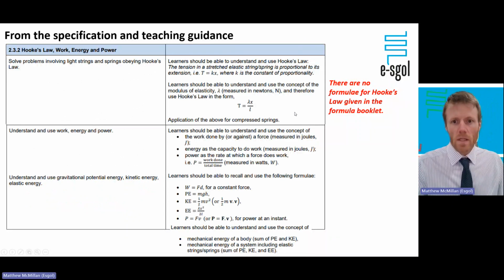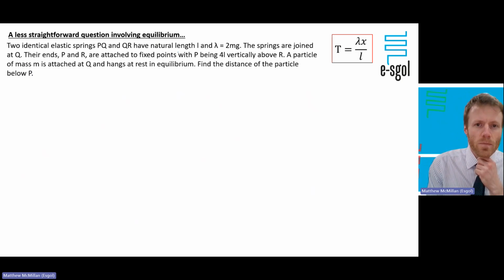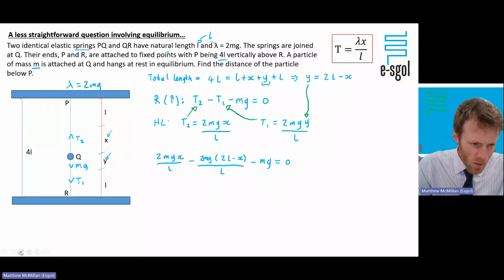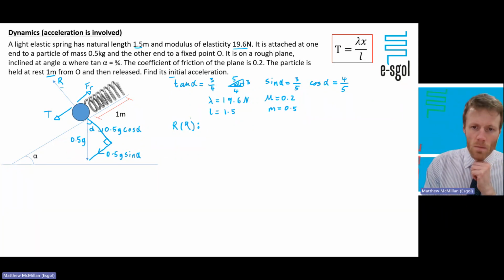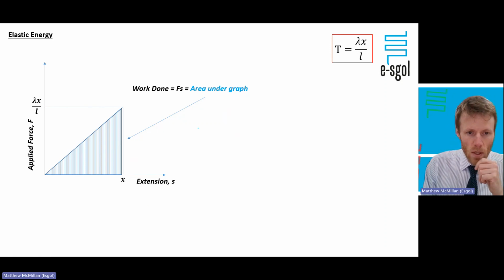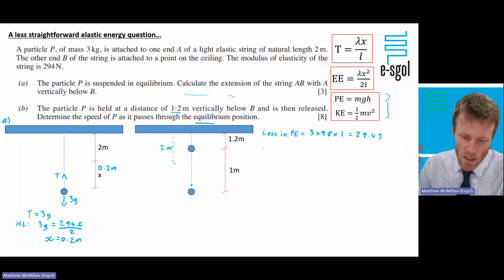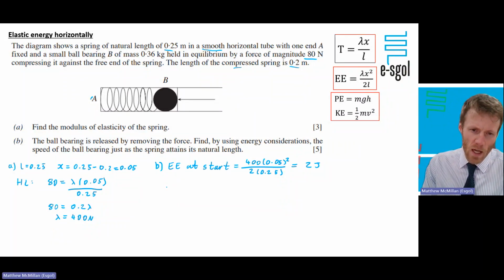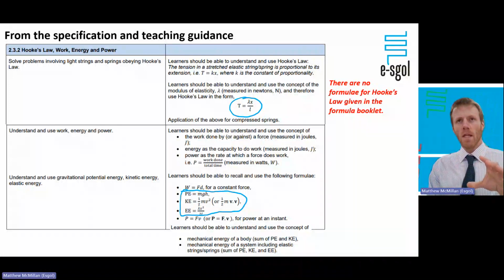Hooke's Law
AS Further Maths Session 4 - Hooke's Law